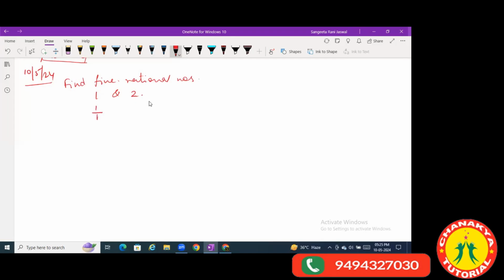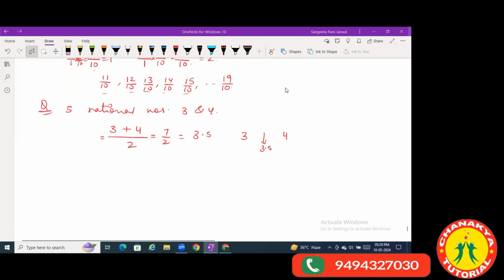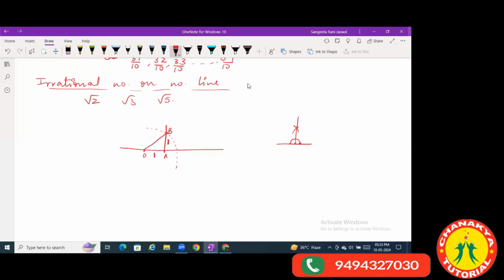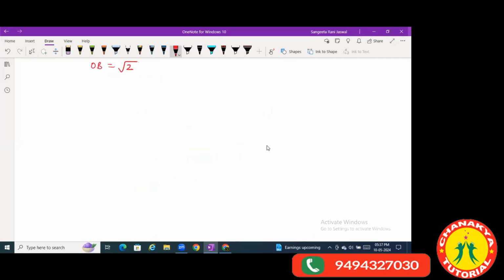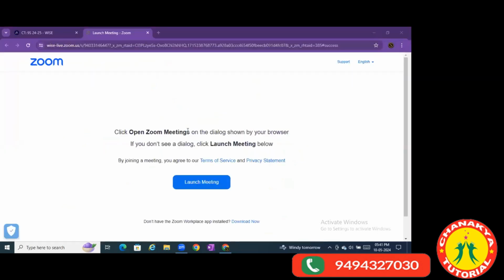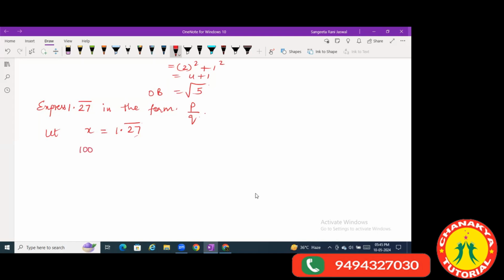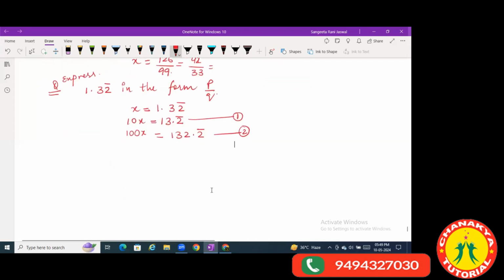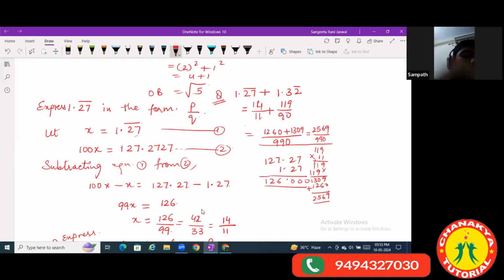REVISION NUMBER SYSTEM L1